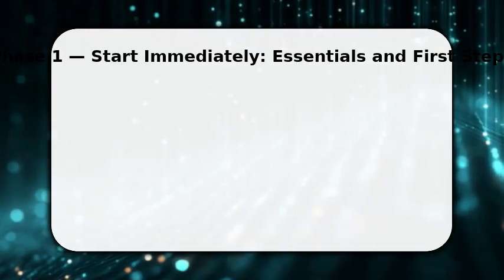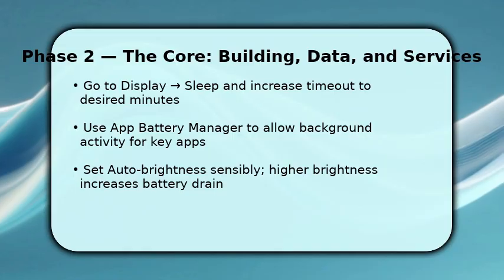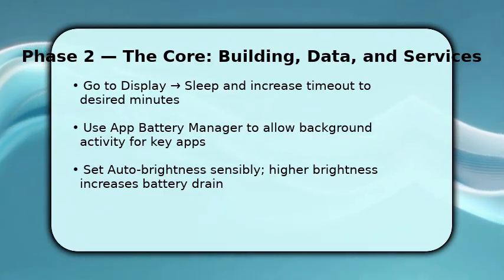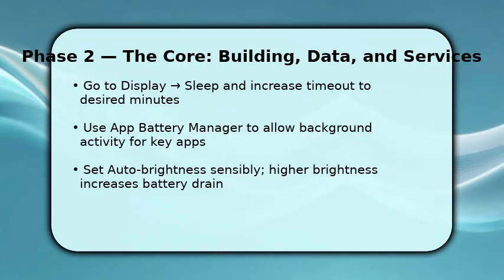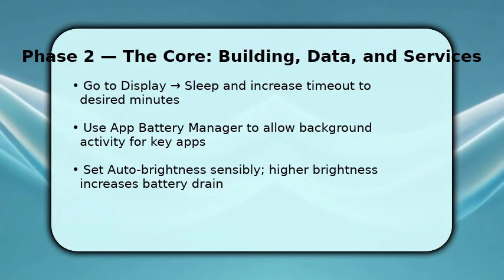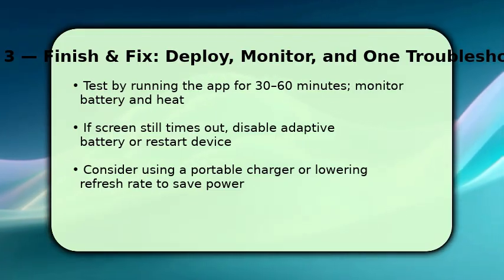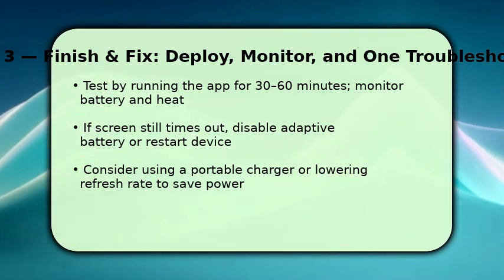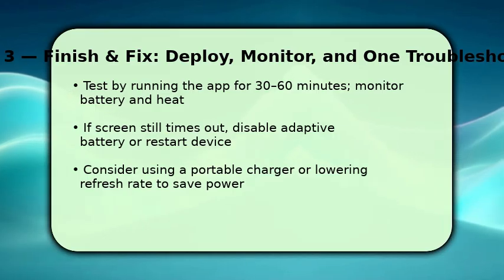How to Make Screen Time Longer on Oppo - Step by Step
How to Make Screen Time Longer on Oppo - Step by Step | 🔒 Surfshark VPN Deal — Stay private and secure. $1.99/mo + 3 Months Free ▸

Discover effective methods to extend your Oppo device's screen time. This video provides a comprehensive guide with step-bythy techniques, including adjusting display settings and managing power consumption for optimal performance.

Oppo, extend screen time, display settings, power management, screen brightness, battery life optimization, Android TV Oppo, Prolonged viewing experience on Oppo devices, energy saving mode